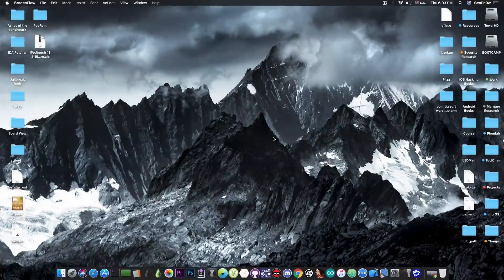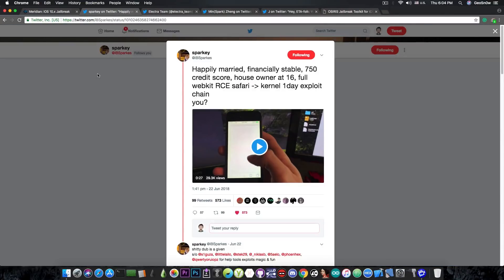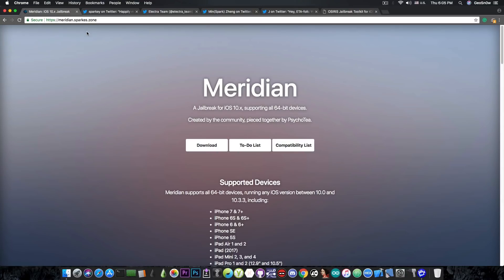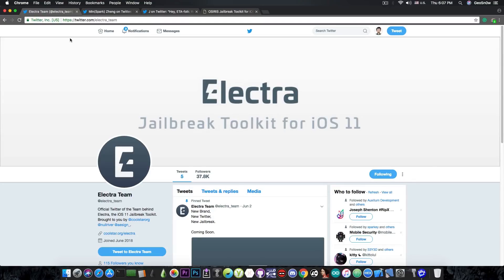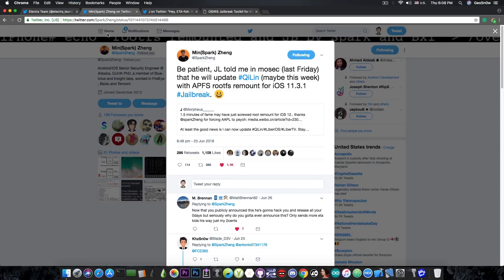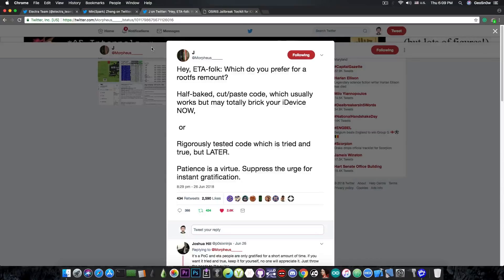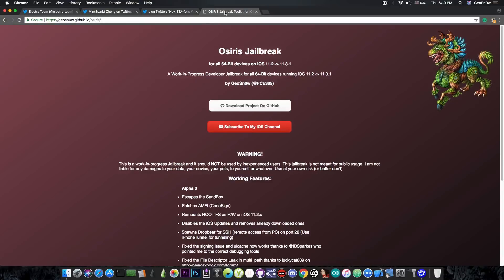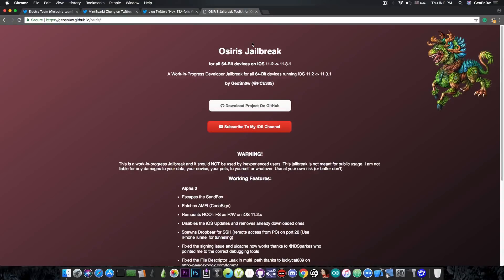iOS 11.3.1/11.2.x/10.3.3 JAILBREAK (ELECTRA, MERIDIAN, OSIRIS) UPDATE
In today's video, we're talking about the current status of three different iOS Jailbreak tools, the Osiris Jailbreak for iOS 11.3.x and iOS 11.2.x, the Electra Jailbreak for the same range, and the Meridian Jailbreak for iOS 10.x up to iOS 10.3.3. I haven't made an update video in a while and there are some things that need to be said, especially since a lot of people ask me if I can make an update video about the Meridian Jailbreak and what is currently going on. Meridian has been in development for half a year now and the development seems to continue.

Ben Sparkes, the developer behind the Meridian Jailbreak has done some great progress on getting remote code execution on WebKit/Safari on iOS 10.x which can presumably help to develop the Meridian Jailbreak. As for the Electra Jailbreak and Osiris, the dreaded remount issue still persists. In the video, I explained in depth what is the ROOT FS remount and what exactly it does so that you can understand why is it a vital component in the Jailbreak, however, suffices to say that both Osiris and Electra require an APFS remount to be able to get to the final version.